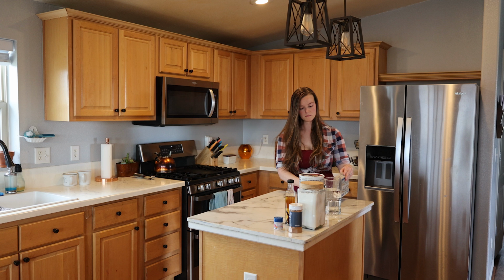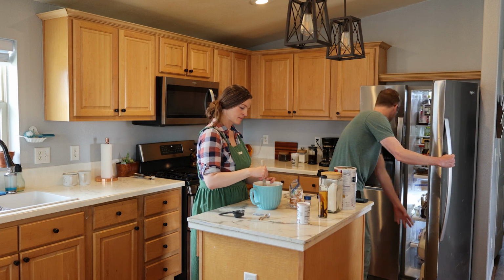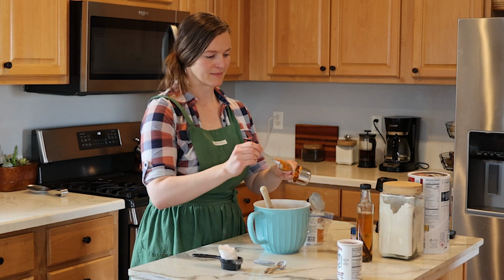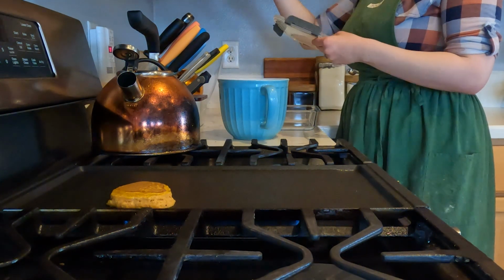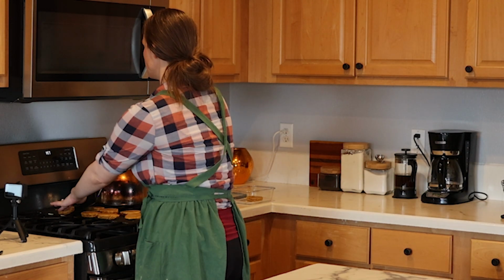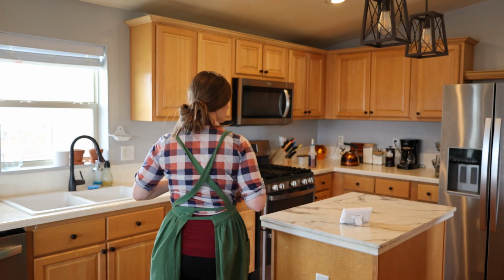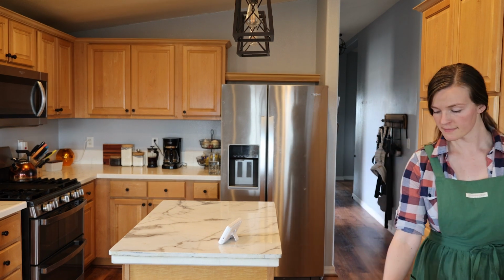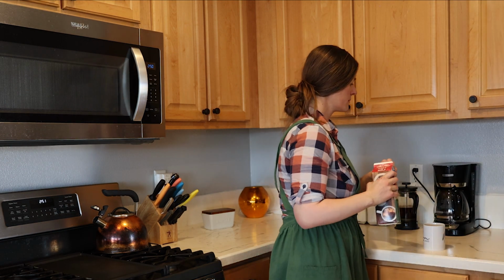Kitchen Reset, Baby Led Weaning Prep - Homemaking DITL - First Time Mom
Join me as I prepare our home for the week ahead with a kitchen reset and Baby Led Weaning meal prep.